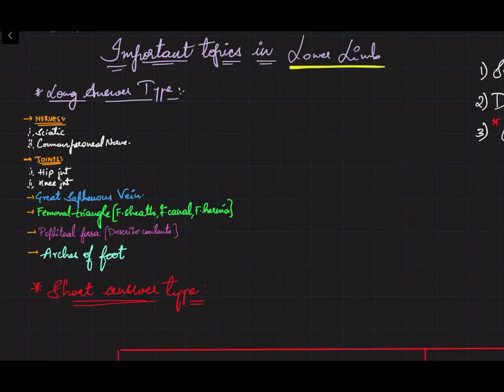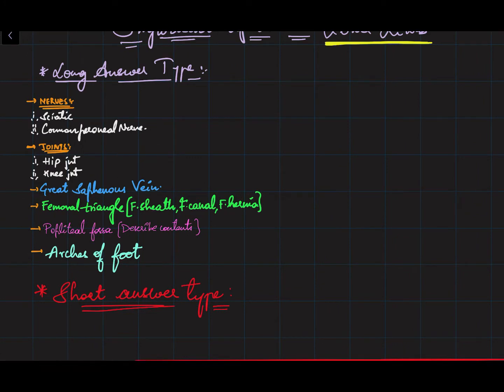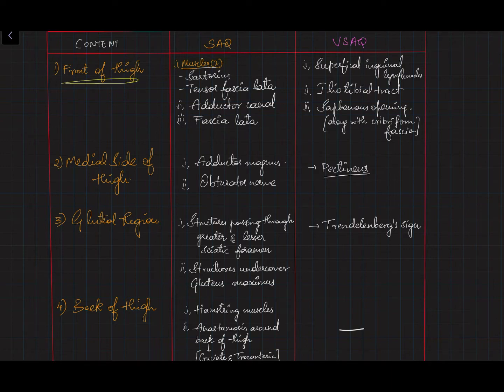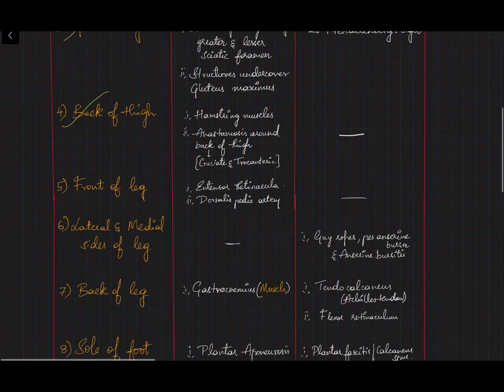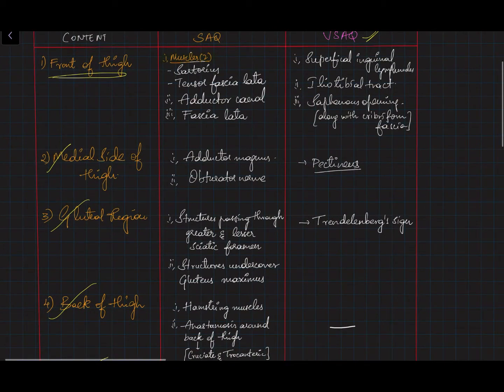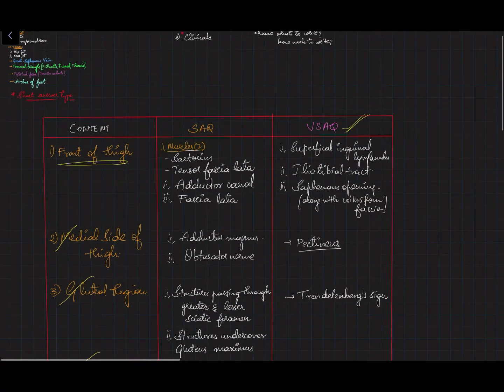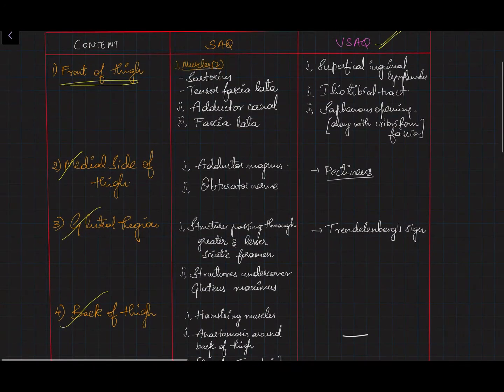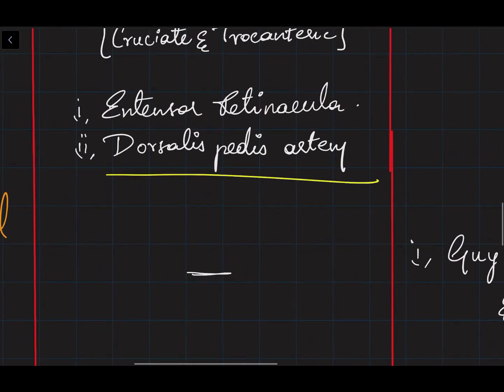Important questions in lower limb anatomy || For university exams ||(must know topics)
Pdf link for imp questions!

important,anatomy,questions,lowerlimb,
mustknow, topics, universityexams,how to write in exams, tricks for anatomy, how to study anatomy, easy anatomy, anatomy made easy, medic on mic,